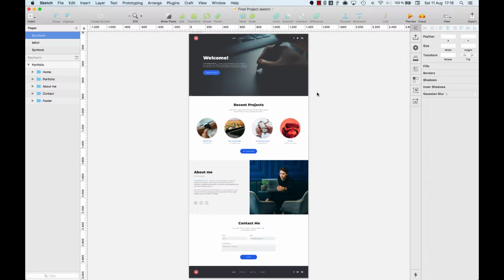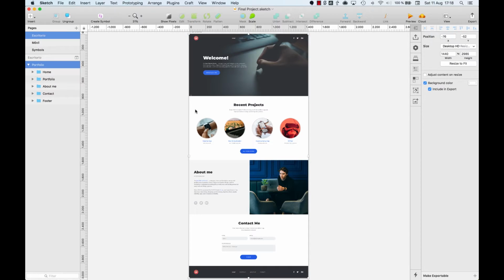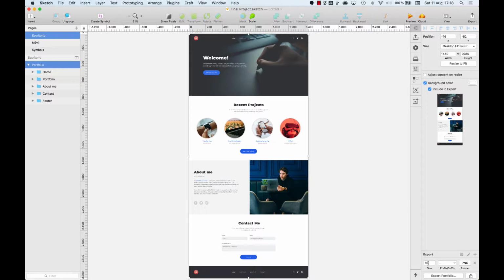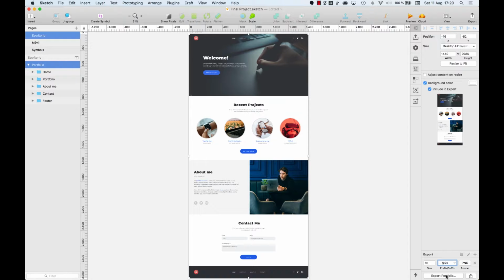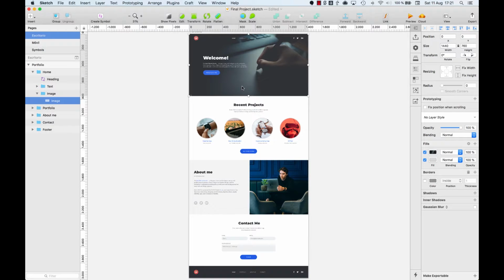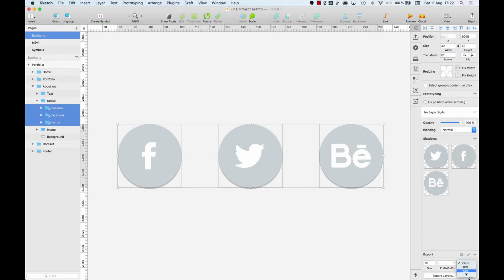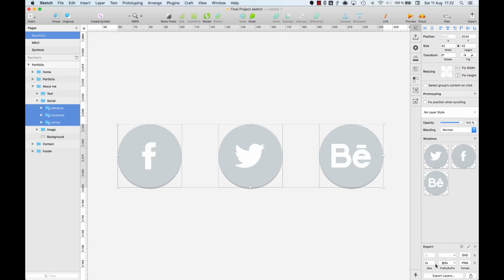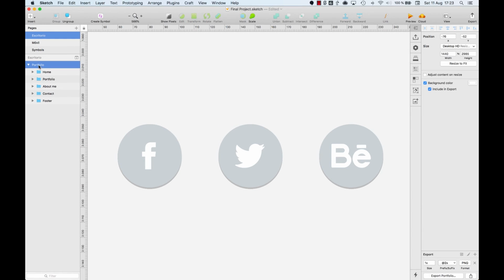23/24 Exporting Artboards and Objects — UI Design: Prototype Your Online Portfolio_ENG